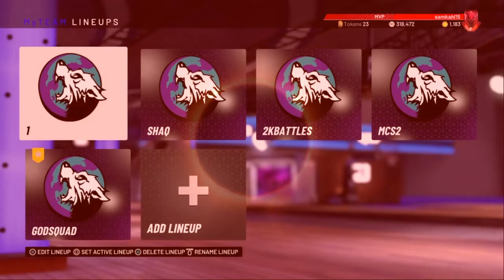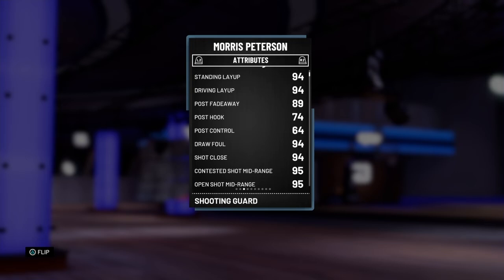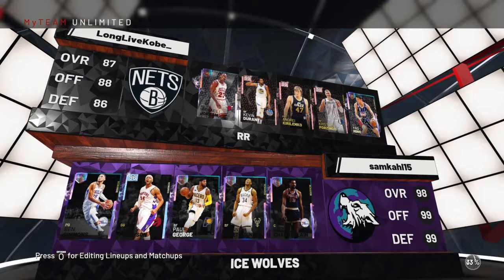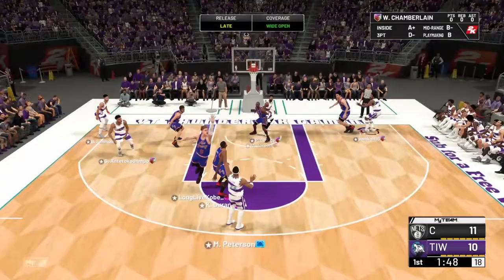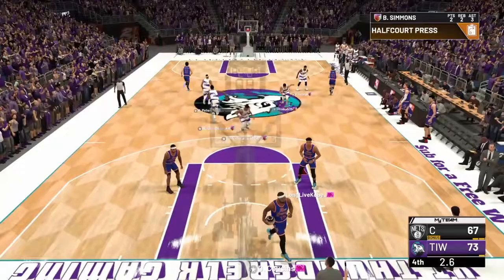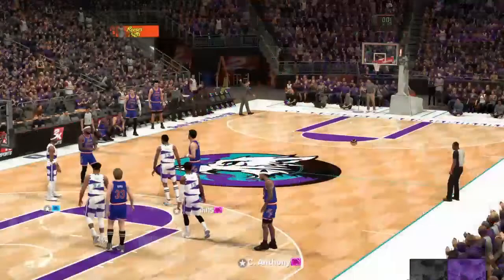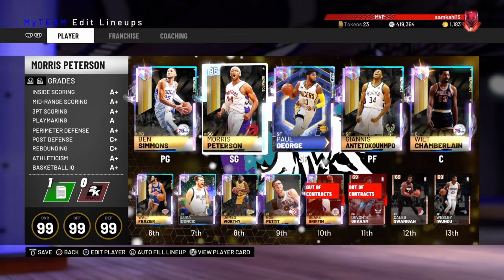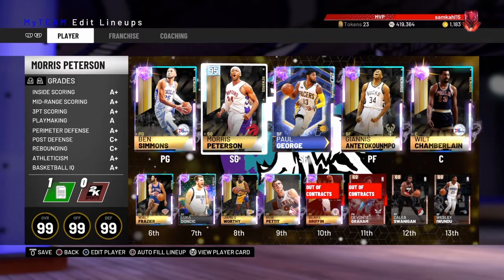Diamond Morris Peterson Gameplay - Unstoppable Sniper !